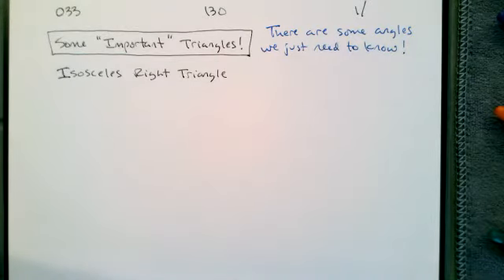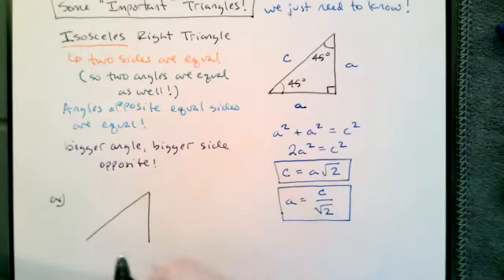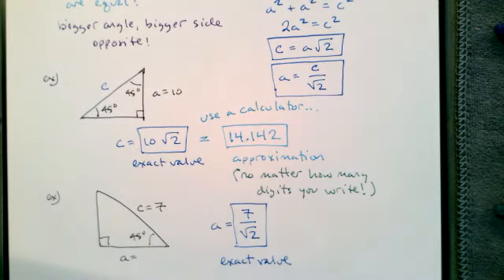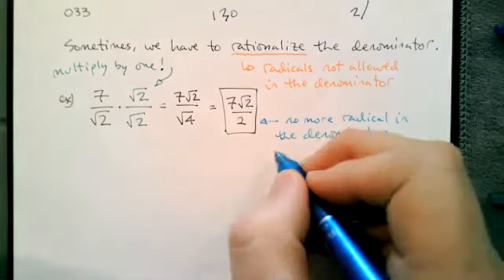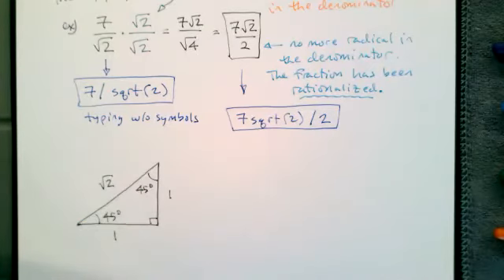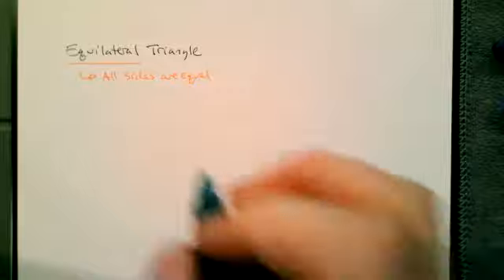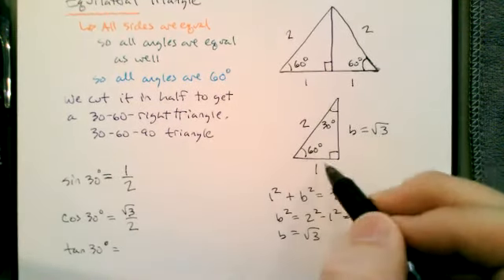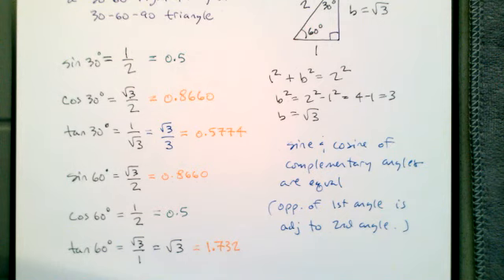2021 Spring MATH 130 Notes 033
In this video, we look at some important triangles to remember and some important trig values to know.